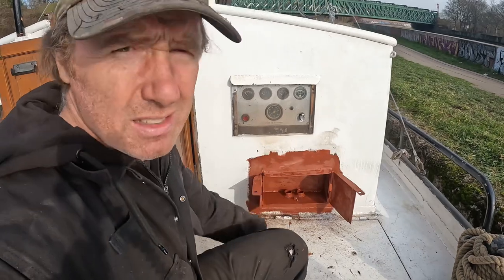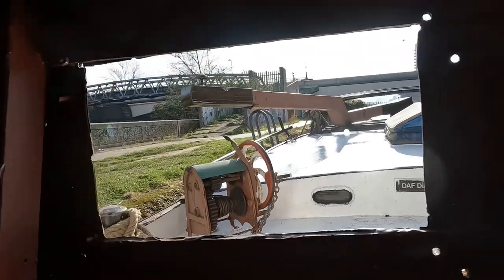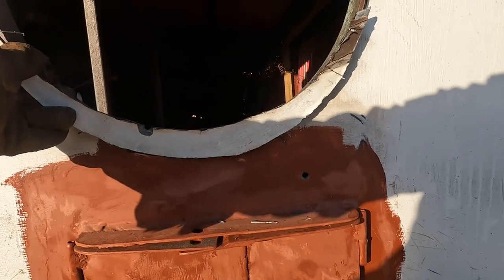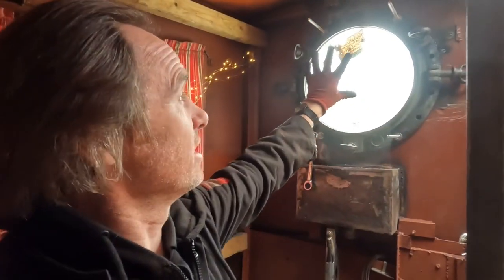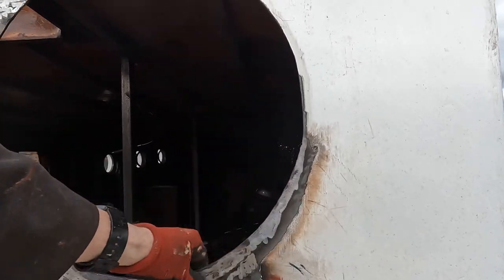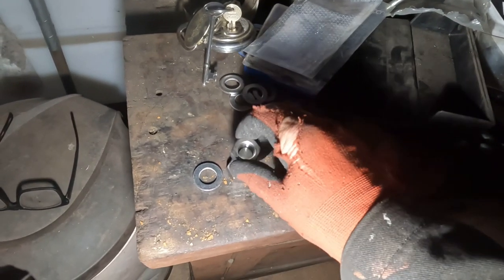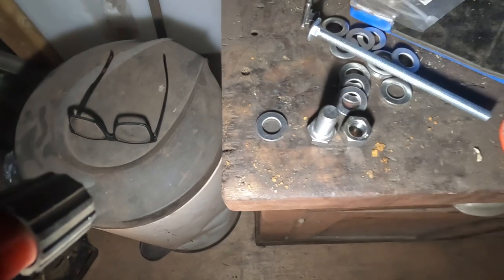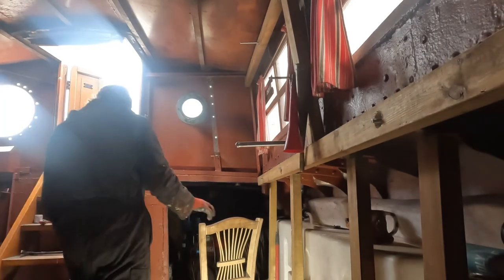Installing a massive porthole onto Dutch Barge Linda 121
In this weeks video I install a massive porthole into Linda and then I put another one in.
I also answer the question as to what the box was in the last video.